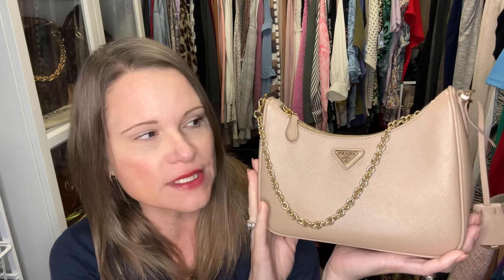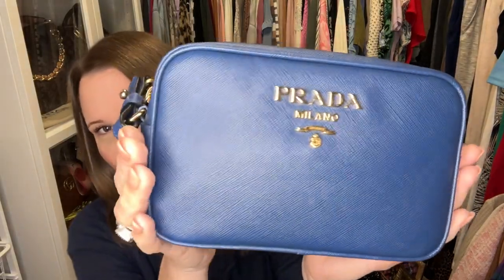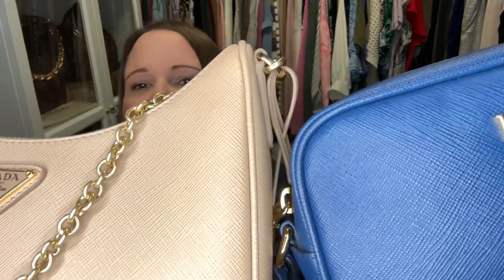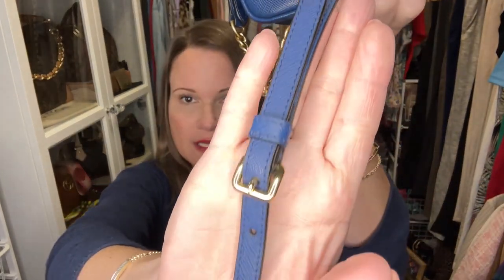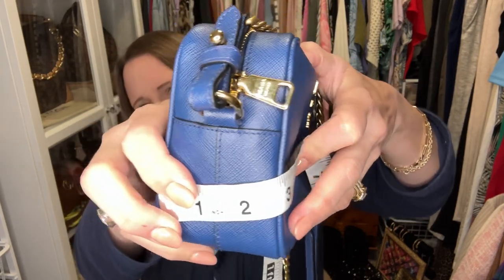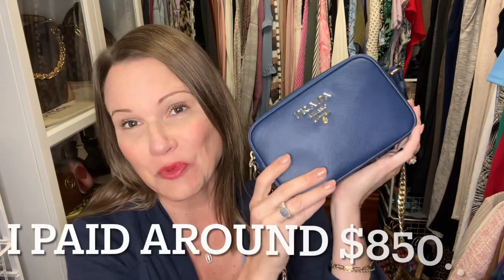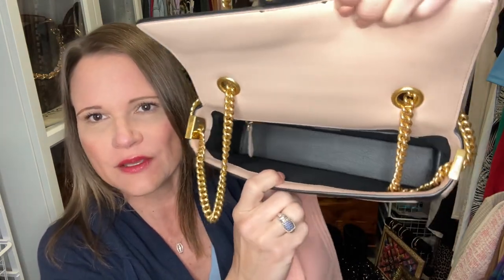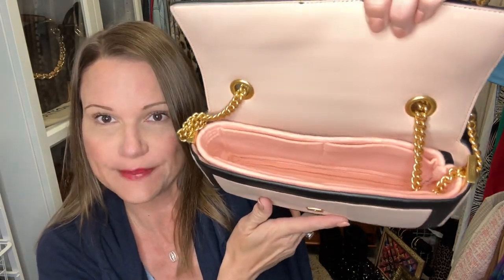Prada Saffiano Camera Bag Unboxing/Reveal PLUS Base Shapers/Inserts For Fendi Baguettes!!!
Also, I will share with you a new base shaper and organizer from Mboutique Australia and Joyinbag:).

Gucci Marmont Organizer I like (443497):

Fendi Baguette Organizer:

University Bag Straps: